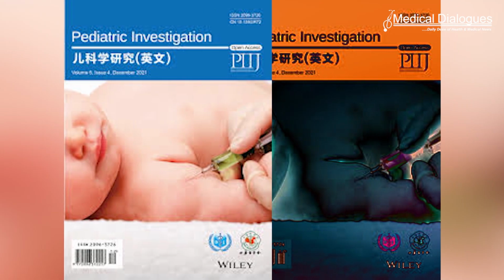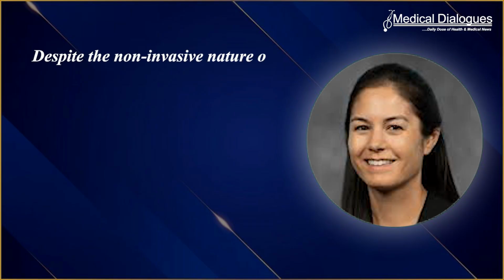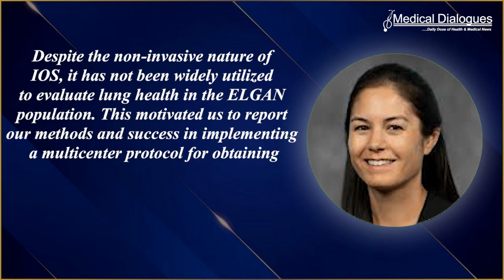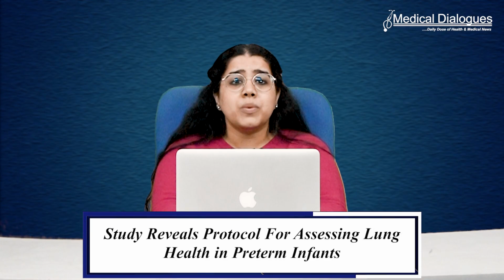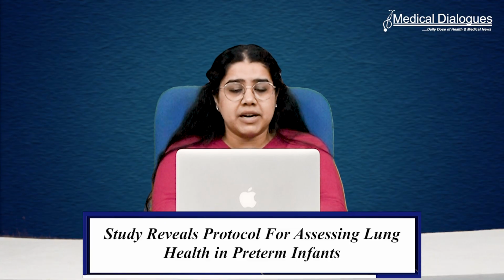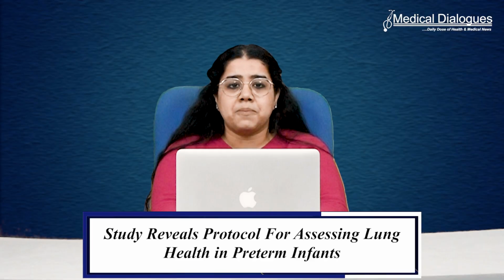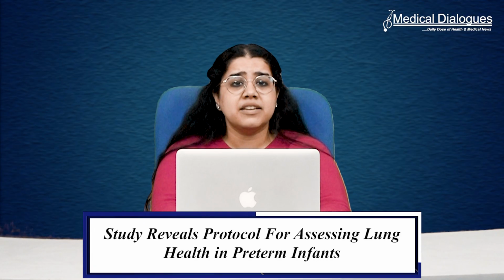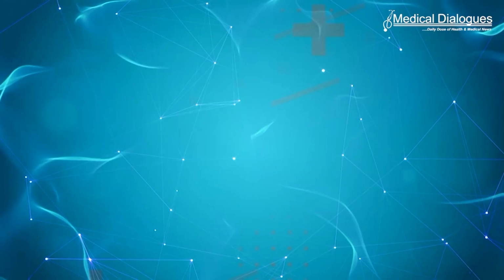Study Reveals Protocol For Assessing Lung Health in Preterm Infants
Existing methods to evaluate lung function in premature infants such as spirometry are limited by the need to perform forced exhalations. While impulse oscillometry (IOS), a non-invasive alternative, permits the measurement of lung respiratory mechanics without requiring forced expiration, there has been no report of an effective multicenter study design utilizing impulse oscillometry to assess the lung function in ELGANs.
A recent study, led by researchers from the Department of Pediatrics at Children’s Hospital of Philadelphia, USA and published in Pediatric Investigation, sheds important light on the suitability of impulse oscillometry for testing lung function in a large multicenter ELGAN population. “Despite the non-invasive nature of IOS, it has not been widely utilized to evaluate lung health in the ELGAN population. This motivated us to report our methods and success in implementing a multicenter protocol for obtaining research-quality oscillometry data in extremely preterm children,” explains Dr. Katharine Tsukahara, the lead author of the study.
In their study, the researchers recruited early school-age preterm children with a high risk of BPD from the Hydrocortisone for Bronchopulmonary Dysplasia Respiratory and Developmental (HYBRiD) Outcomes Study, along with preterm children with minimal BPD or no lung disease from the Transfusion of Prematures Early School Age Follow-Up (TOP 5) study. Additionally, full-term children with healthy lungs were utilized to enable effective comparison across different study groups.
Check full updates on Medical Dialogues

Medical Dialogues Academy, a renowned academic wing of Medical Dialogues - India's premier health and news online portal, proudly presents this comprehensive course tailored for healthcare professionals eager to delve into the realm of medical journalism.

Join us on this enlightening journey and become a part of a community pushing the boundaries of healthcare communication and reporting.